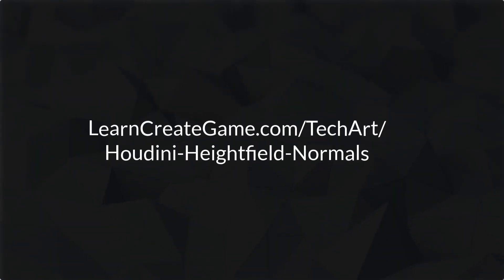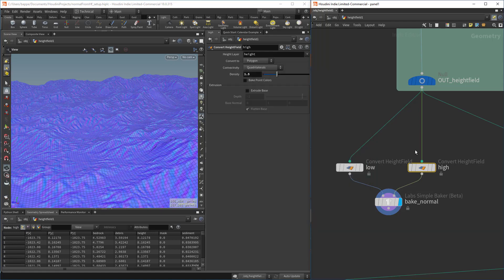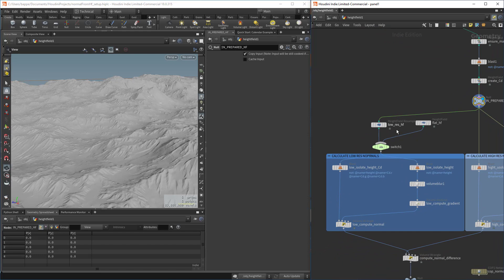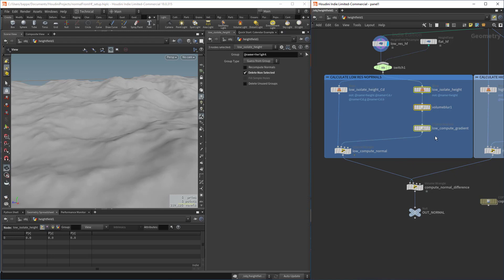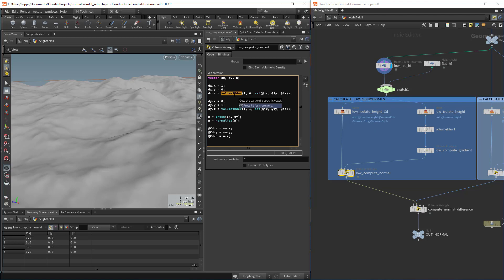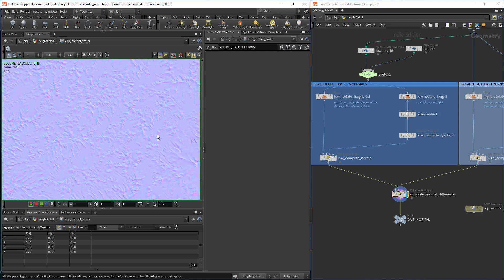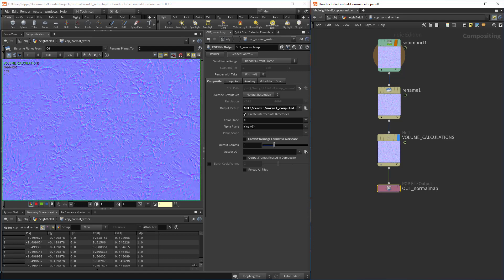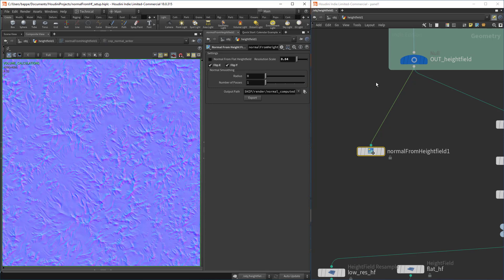Houdini Heightfield Normal Map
How to write a normal map straight from the height-field in Houdini. Faster and more memory efficient than converting to mesh and bake the result.